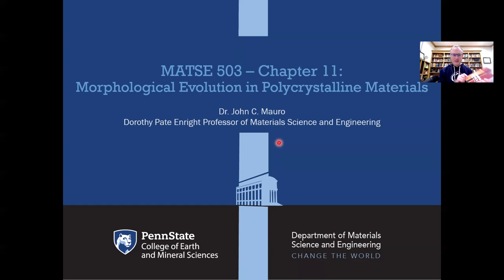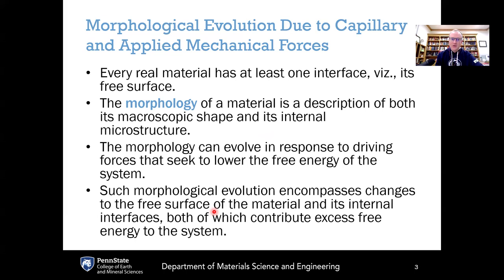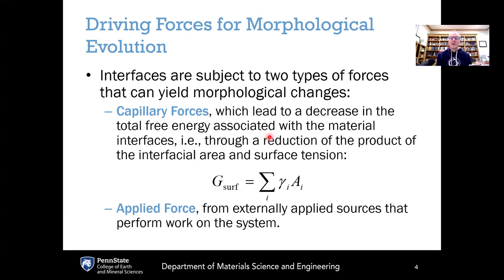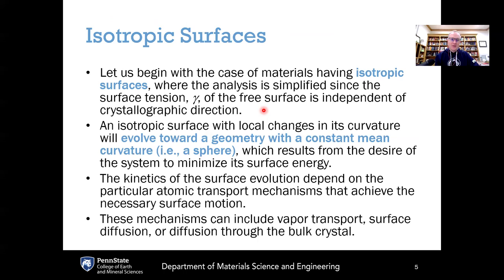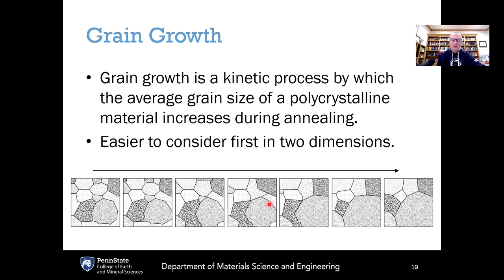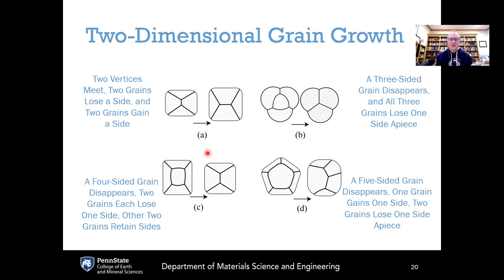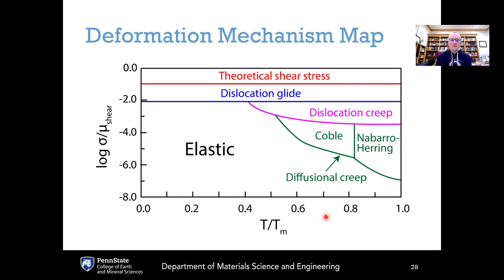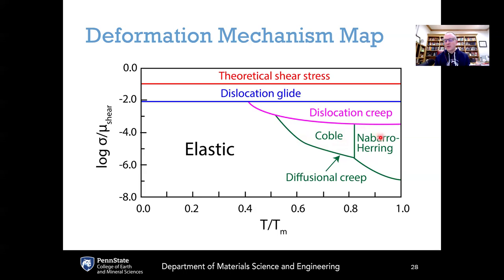Morphological Evolution in Polycrystalline Materials (Chapter 11, Materials Kinetics)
Covers morphological evolution in isotropic and anisotropic systems, particle coarsening (Ostwald ripening), grain growth, diffustional creep, and sintering.